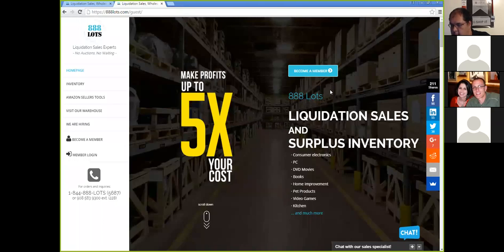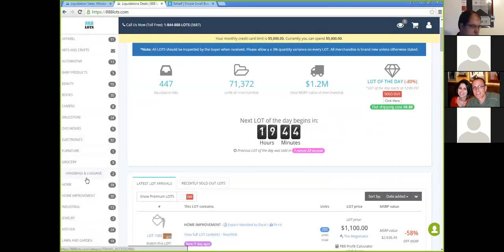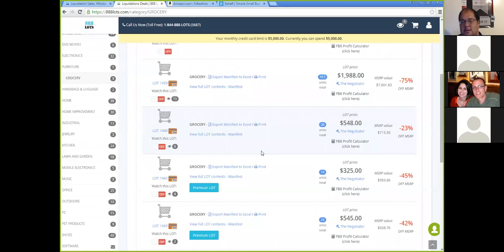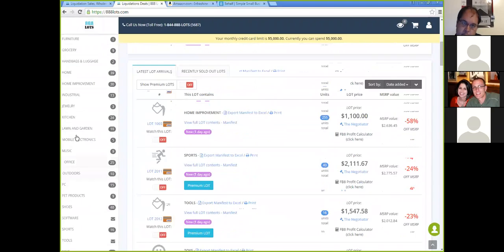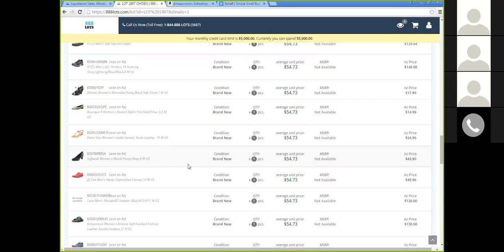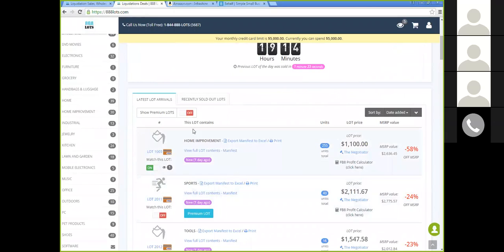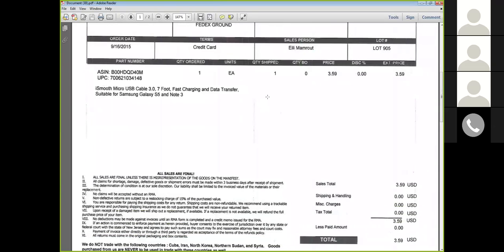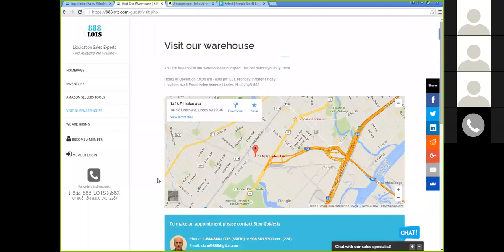Shawn Mayo Presents: 888Lots Webinar with albert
In this video I share with you our webinar with Albert Lots, the owner of 888Lots. We were honored to have Albert come on a give an in-depth review of 888lots, as well as, give members an exclusive question and answer session at the end of the webinar. I am proud that Albert took the time to come on and speak with my members and educate them on his company.

About 888Lots:
SKYROCKET YOUR PROFITS. Make profits up to 5 times your cost. Average LOT price is 3.5 times off MSRP value

BRAND NEW STOCK. All stock is brand new, double checked and in perfect shelf condition.

HUGE SELECTION. We carry over 100,000 items in 50 different categories

Quality First - All stock is brand new in perfect shelf condition.
Fresh Stock - New lots are published every day
Customer Service - Your own dedicated sales representative
No Minimum Order - Just 1 lot of your choice

Used by more than 6,000 happy members to effortlessly source inventory. 24/7 catalog access via our online platform

If you have any questions, comments or concerns please leave them in the field below and I will respond as quickly and efficiently as possible.

Join our 4000 member facebook group,

Read about our new bolo group exclusively for retail arbitrage: find all the info here.